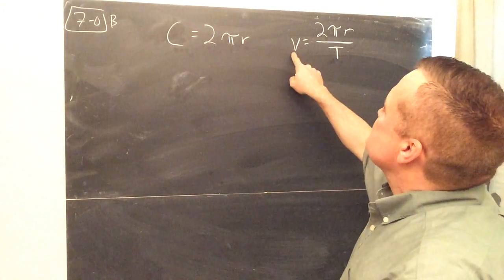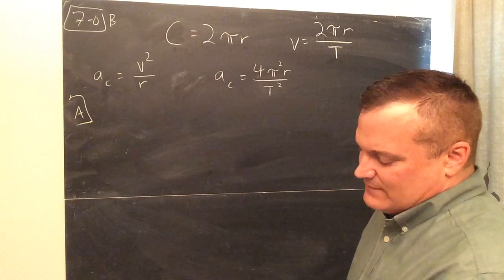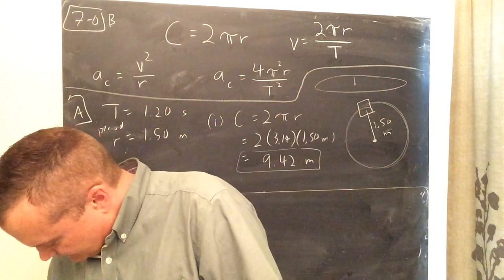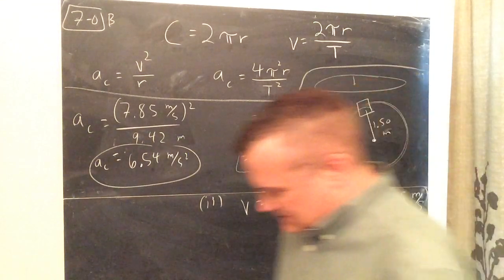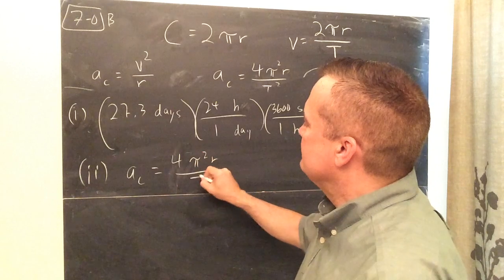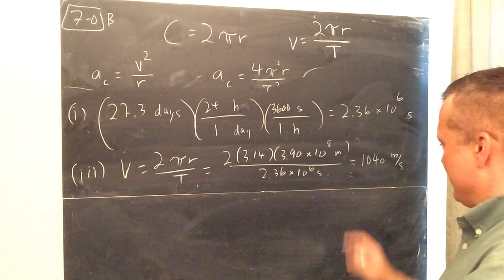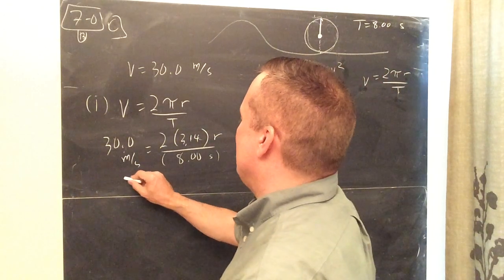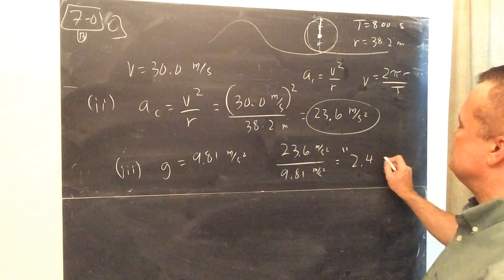7-0 Uniform Circular Motion Part 3